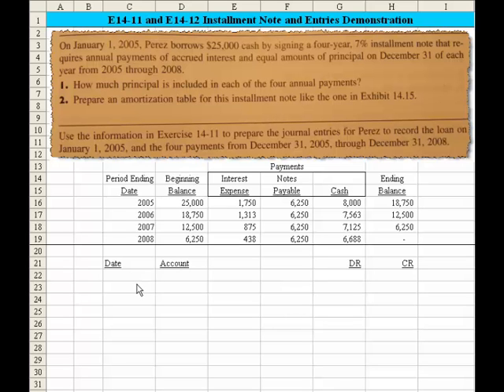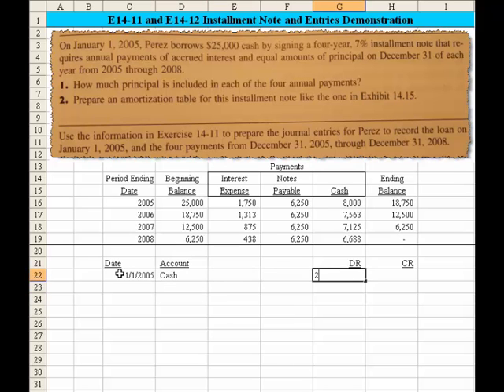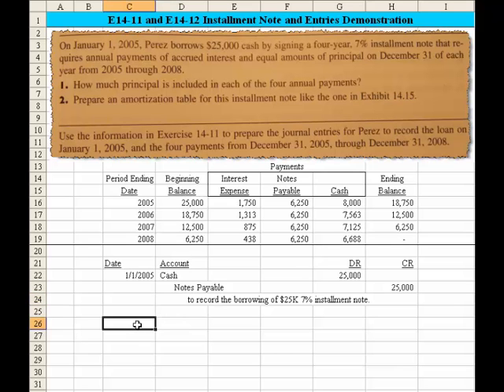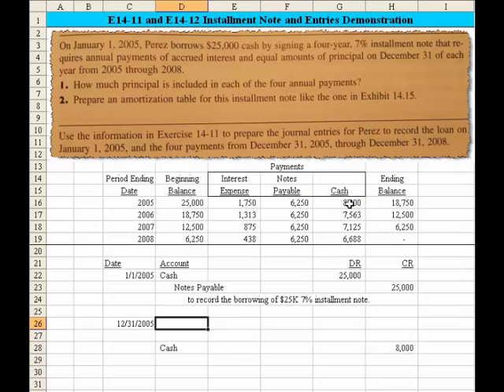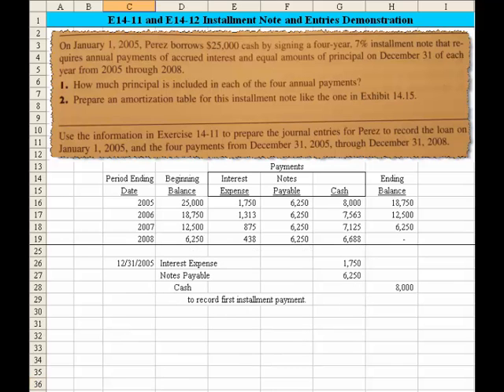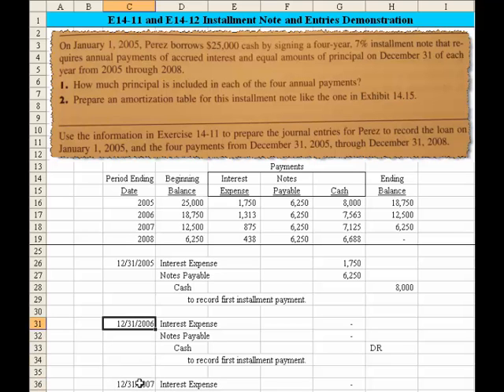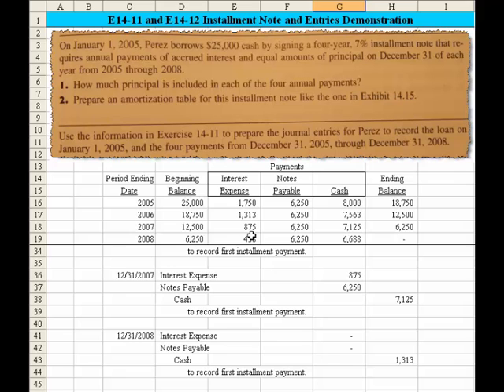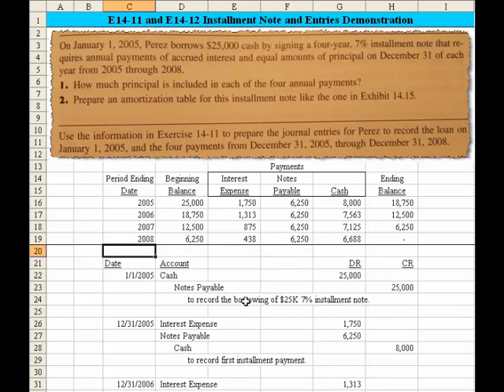Installment note amortization, E13-12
Intermediate accounting